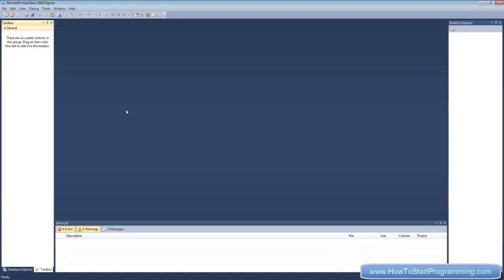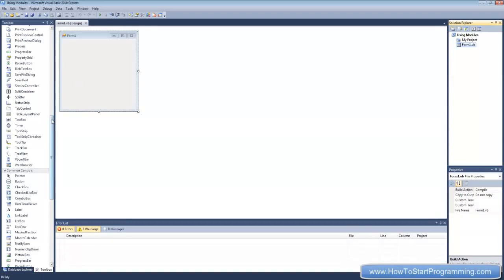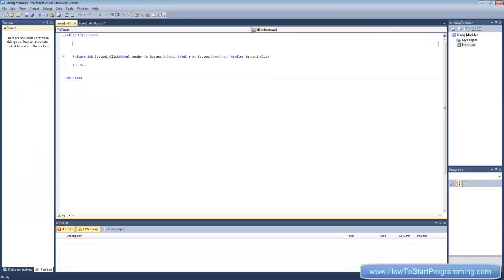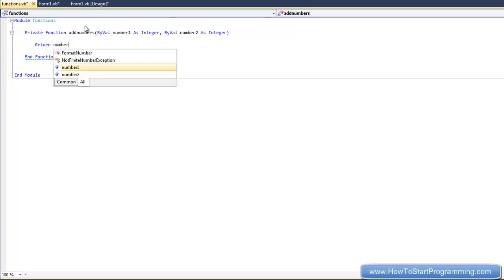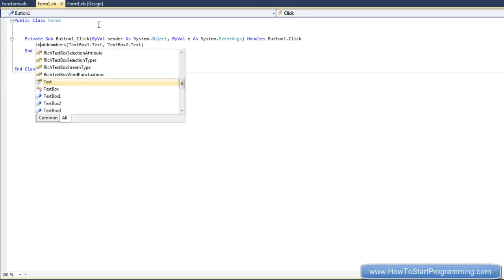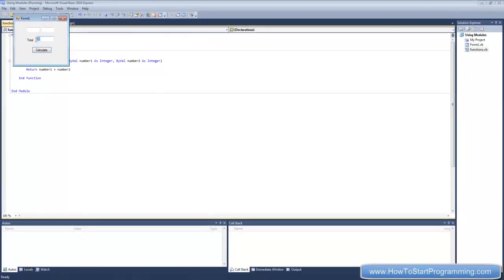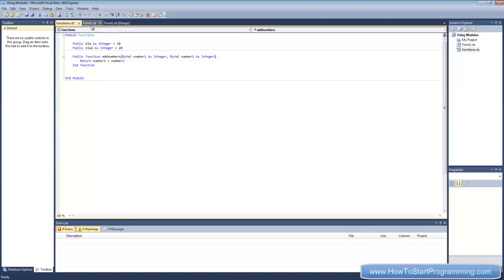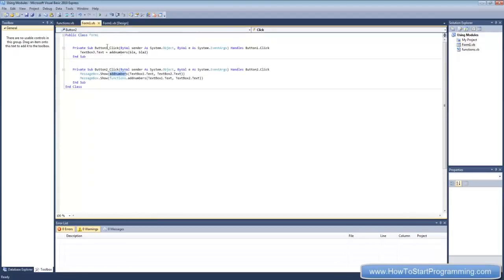Modules Visual Basic 2008 2010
VB NET Tutorial 55   Modules Visual Basic 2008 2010